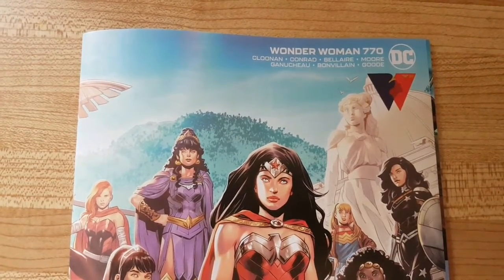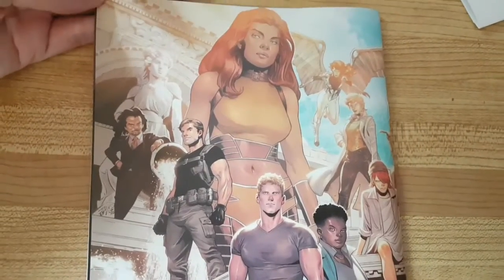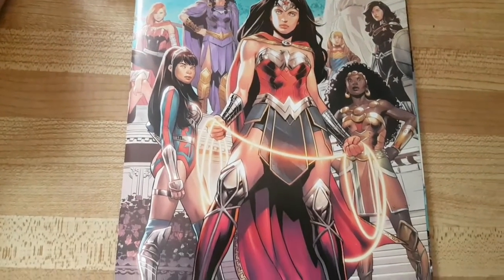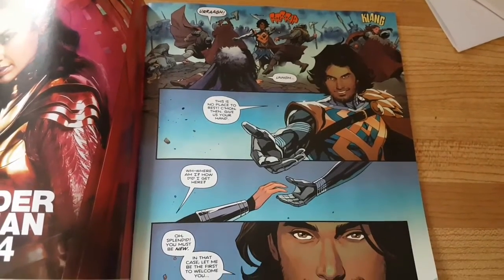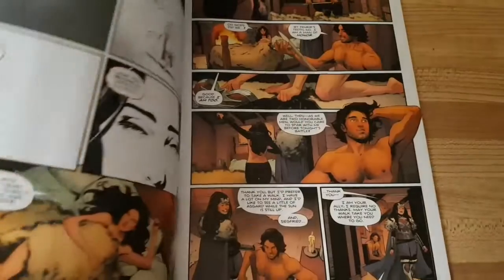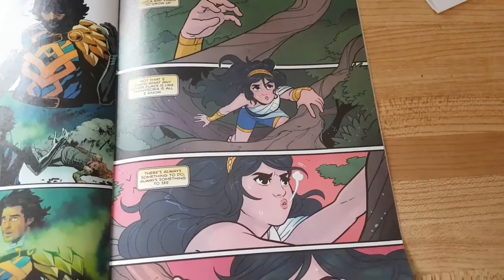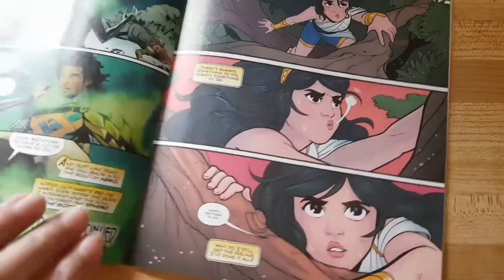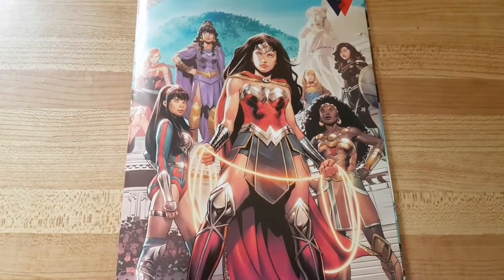Comic book review: Wonder Woman 770